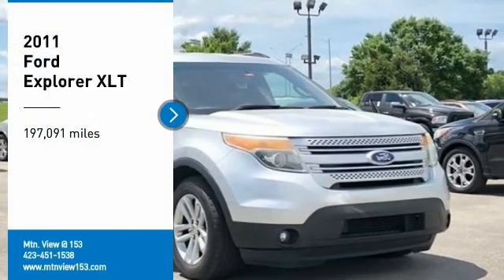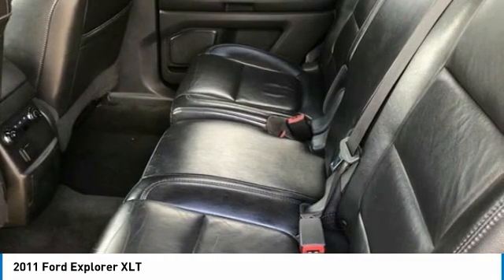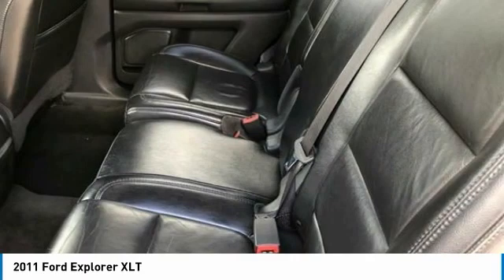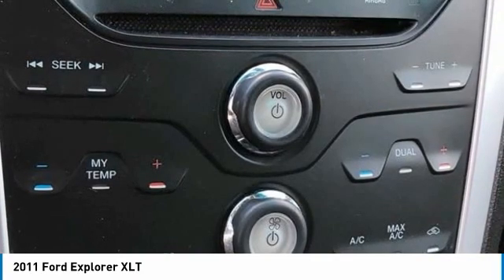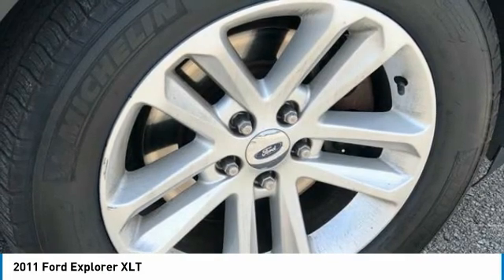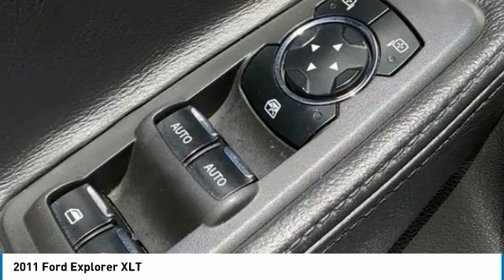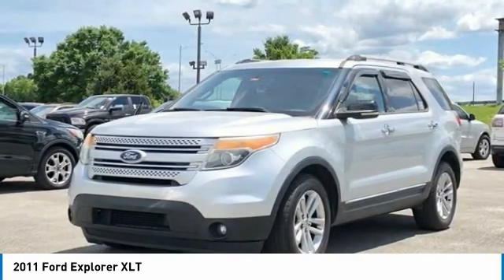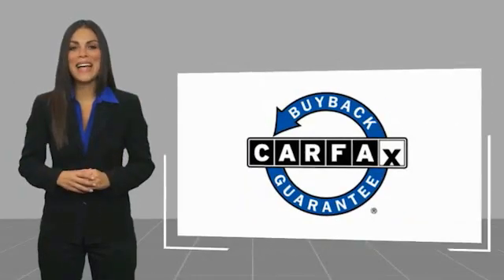2011 Ford Explorer XLT Ingot Silver Metallic in Chattanooga 30600A